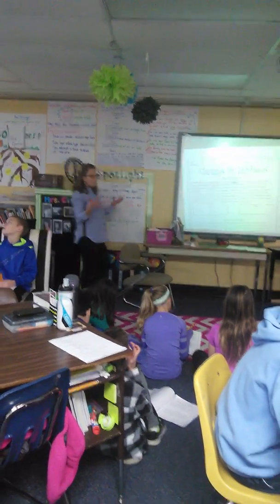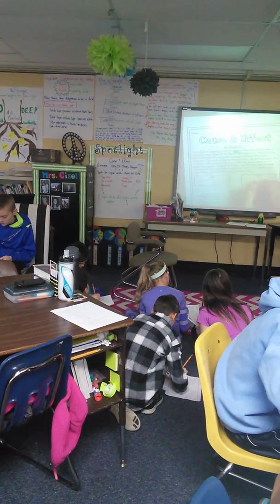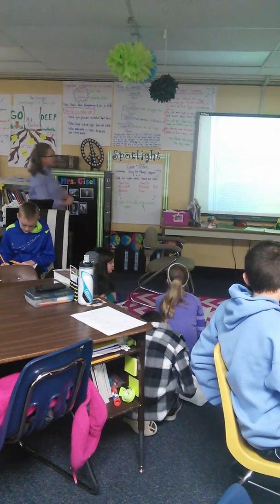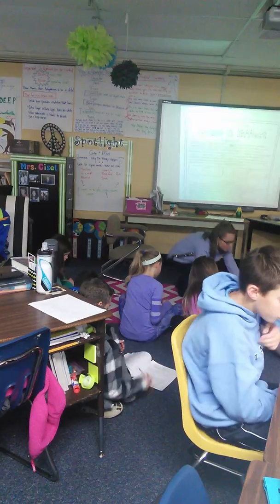December 15, 2015